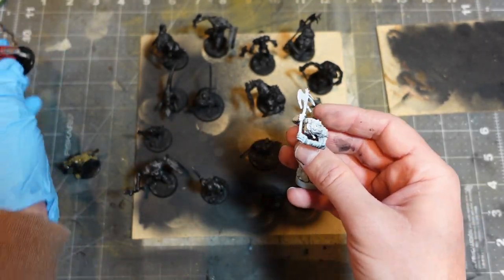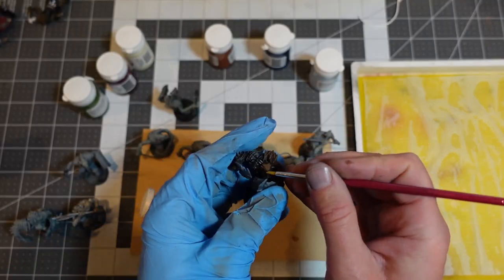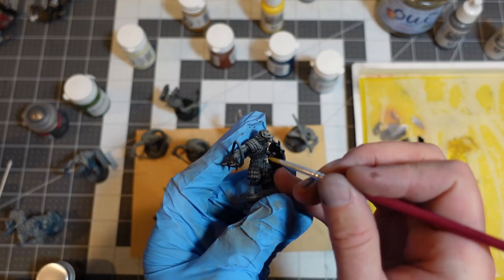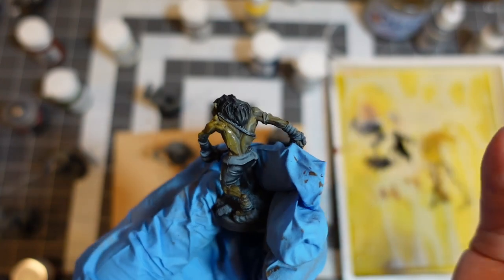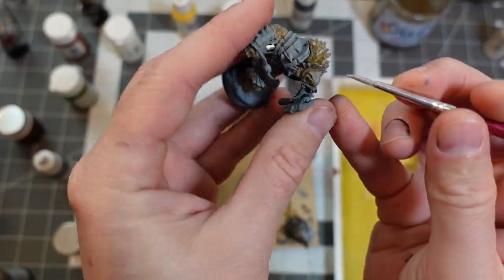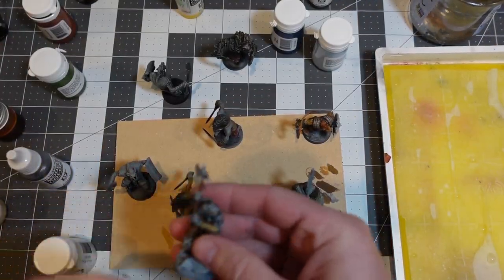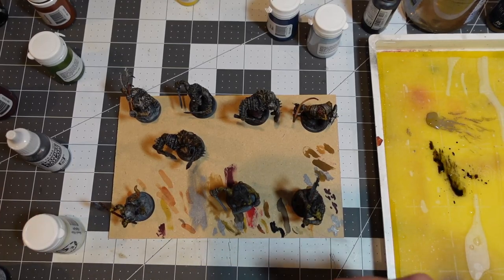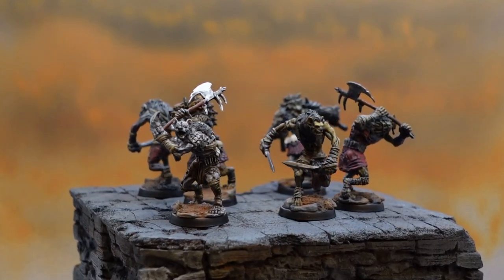Speed Painting a Gnoll Pack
I need a bunch of gnolls to continue our Perilous Dark campaign. I have some prepainted ones that I actually like but I have several sitting in my pile of shame in various stages of prep waiting to be painted. They deserve a good paint job because gnolls are cool.